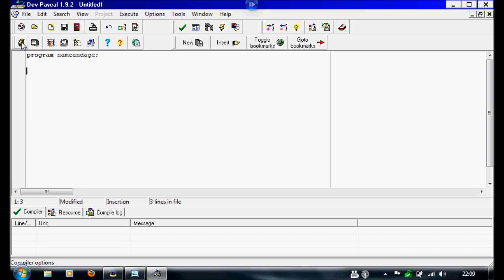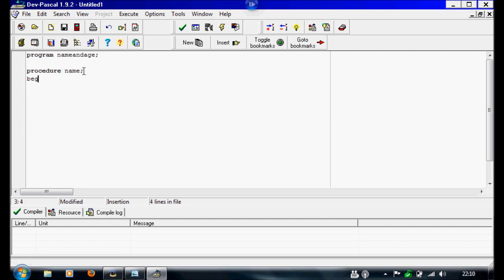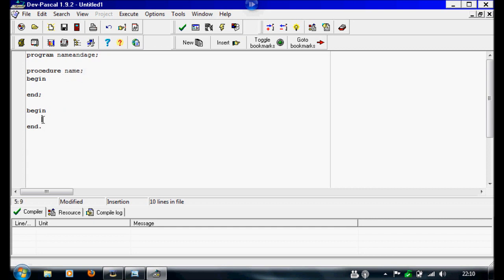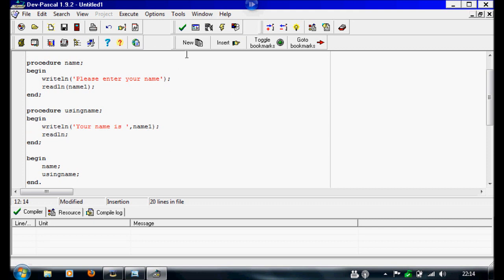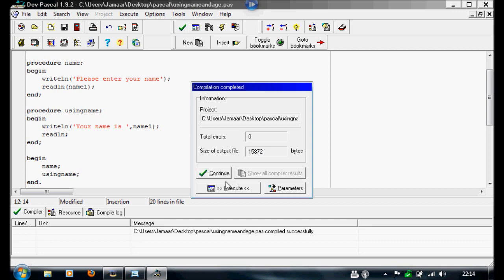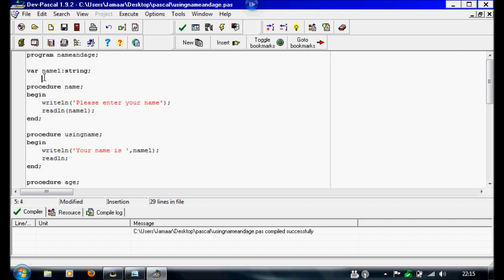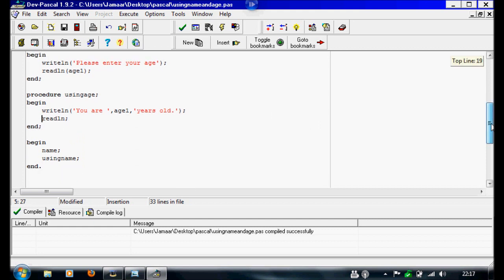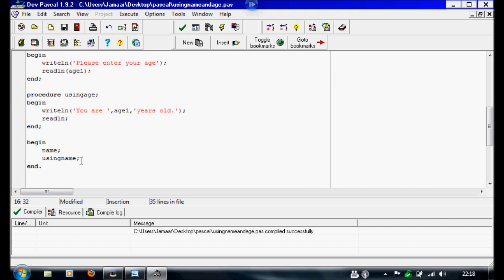Pascal tutorial- 10 Using procedures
bloodshed dev pascal